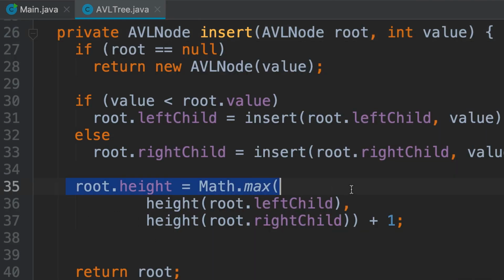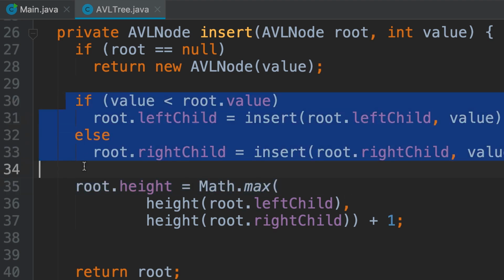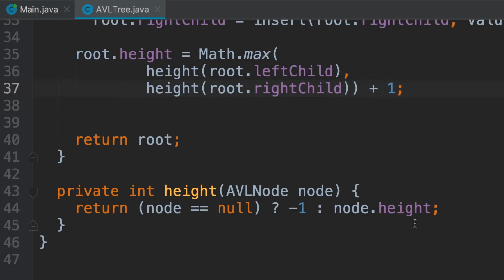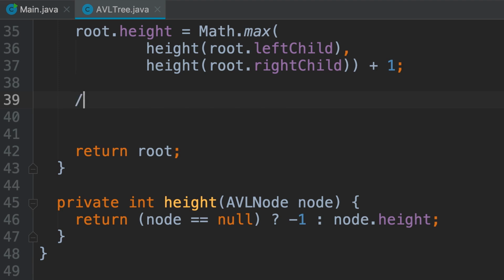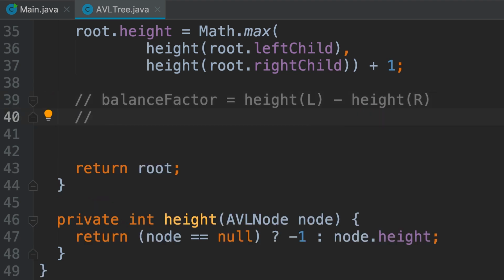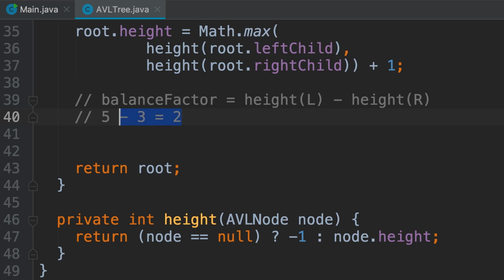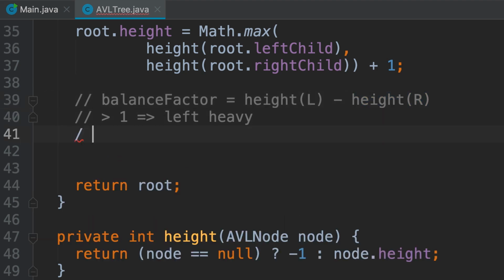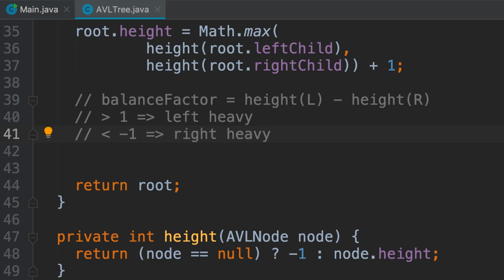116 Exercise Balance Factor